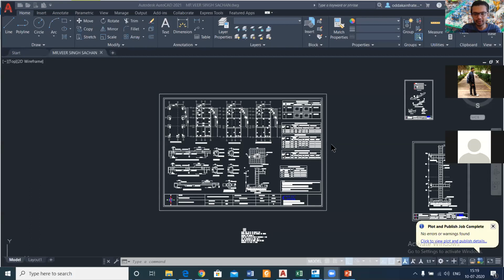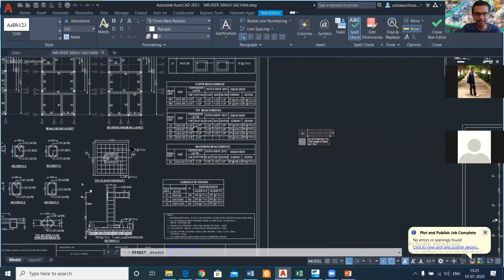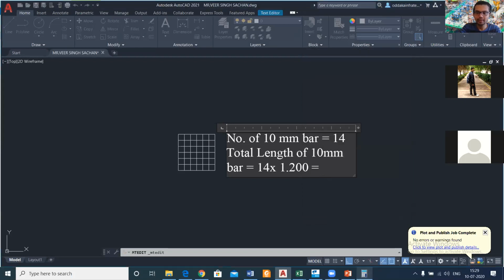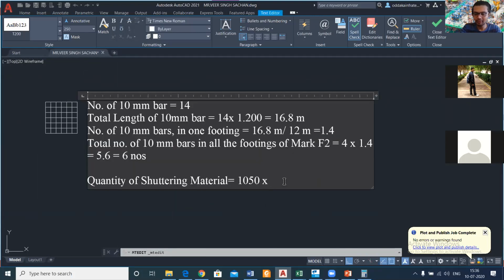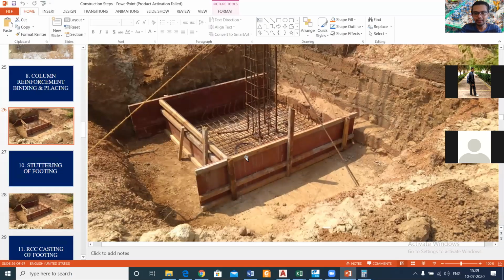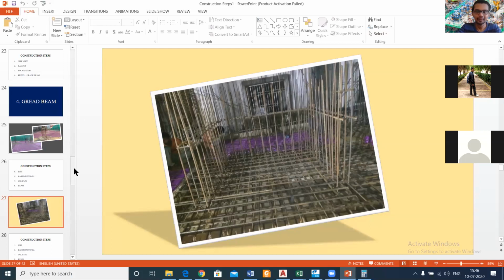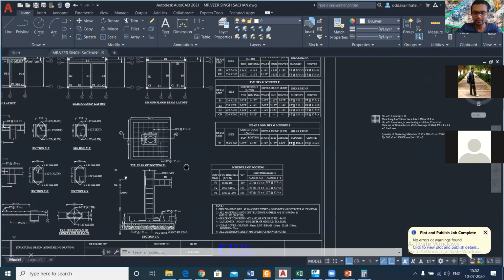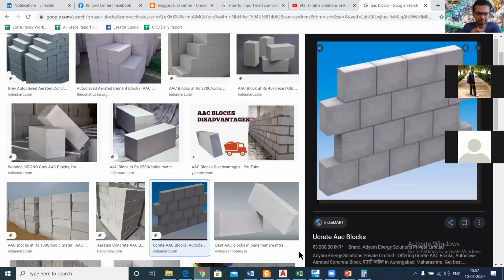Free Summer Internship: 4 (Day4) || Civil Engineering || Site Engineer || Construction Work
In this Summer Internship, all the works on site will be discussed in a concise way. Students will get to know everything from bottom to top. Whatever you will learn here will be taken either from our past projects or our ongoing projects. So you will get to know how construction work is carried out in real life.
Specifically in this episode,we have introduced our course and have mentioned what are the various steps involved in a construction work.
1. site visit
2. Layouting
3. Excavation
4. Sand filling
5. PCC
6. Reinforcement binding for footing
7. Column Positioning
8. Column Reinforcement binding and placing
9. Shuttering of footing
10. RCC casting of footing
11. Shuttering of Column
12. Casting of Column upto plinth level
13. Periphery wall upto plinth level
14. Sand filling inside Periphery wall
15. PCC below plinth level
16. Shuttering and casting of plinth beam
17.Reinforcement binding of column upto slab level
18. Masonary work upto lintel level
19. Lintel level rod binding
20.Staging and shuttering for slab
21. Roof beam reinforcement binding
22. Slab reinforcement binding
23. Staircase shuttering reinforcement binding & casting
24. Slab Casting